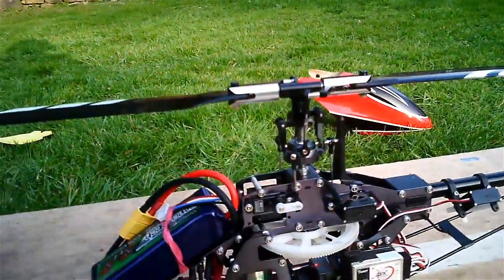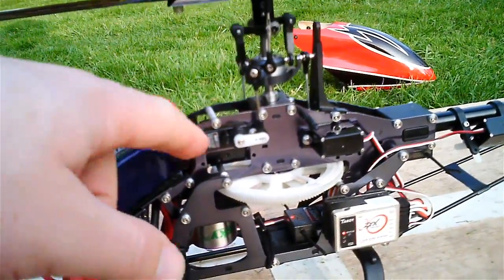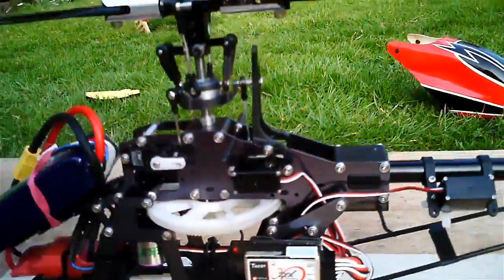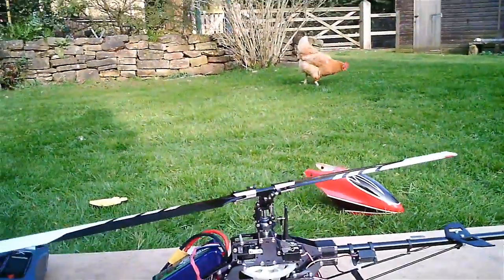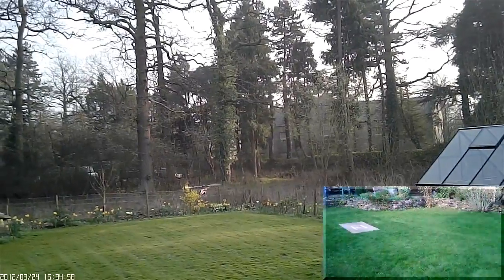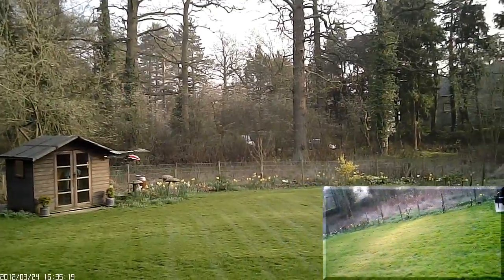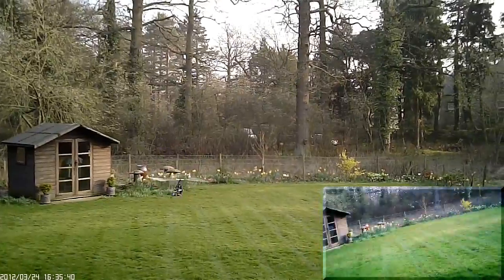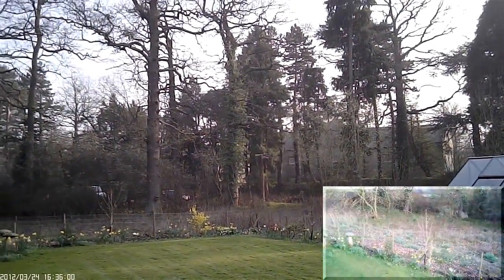HK-450FBL 032412 Tarot ZYX With Ino-Lab HGD-202HB Cyclic Servos Test Flight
A huge improvement over the cheaper Hobbyking servos.  The heli no longer shakes with the Ino-Lanb HGD-202HB cyclic servos controlled by the Tarot ZYX.  It also feels more precise probably because the servos have no backlash in the gears.